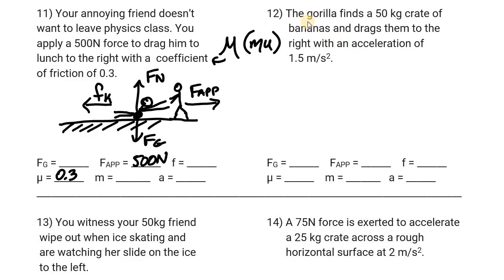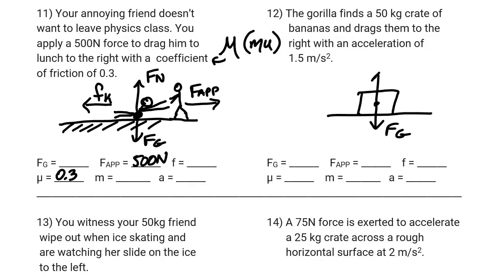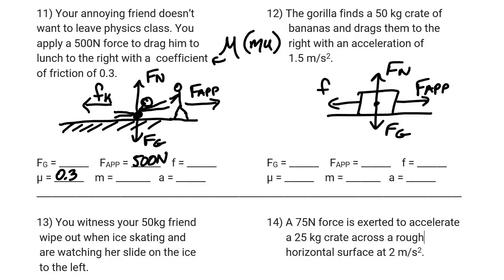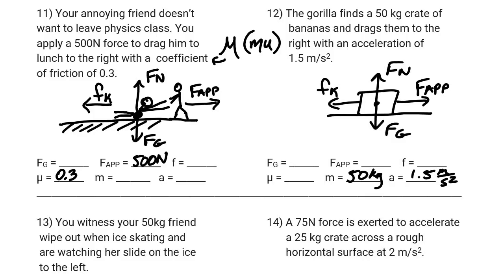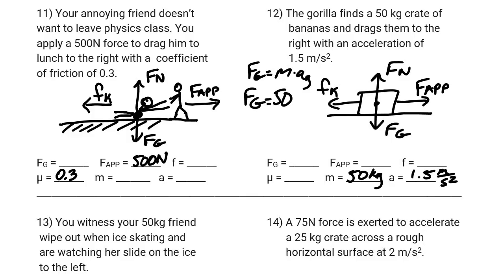Video 16 Problem #12